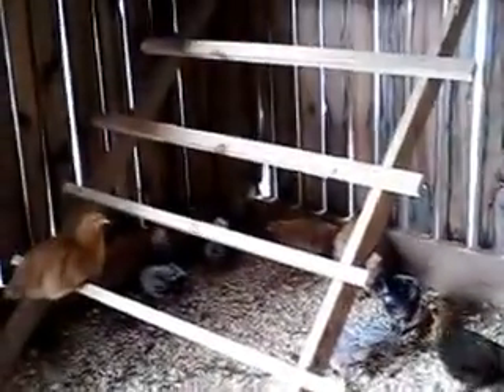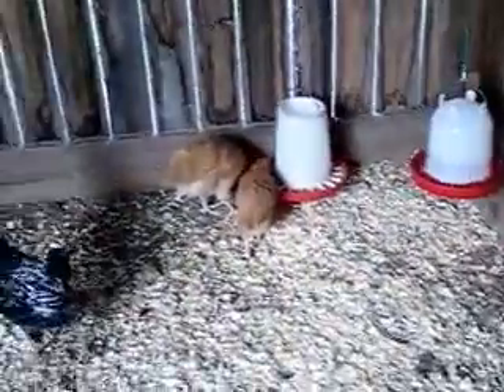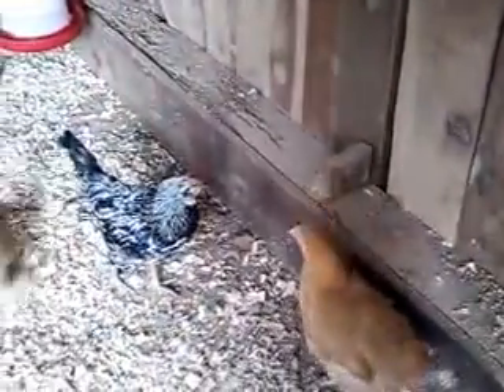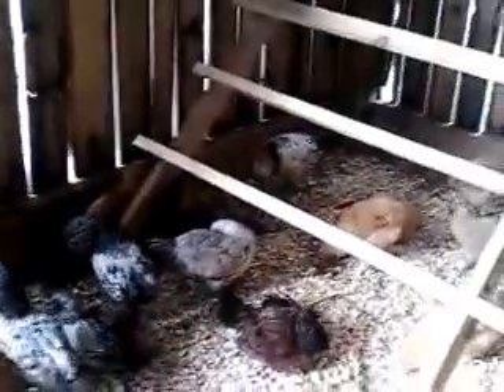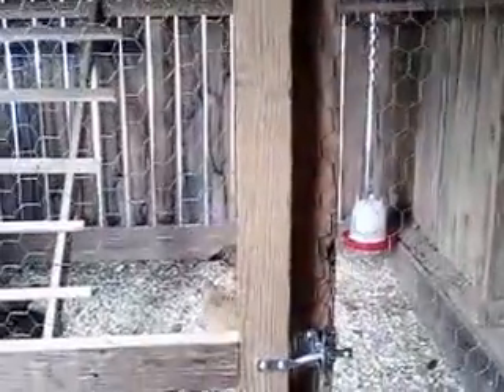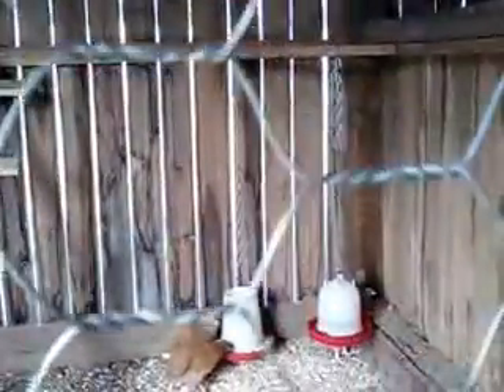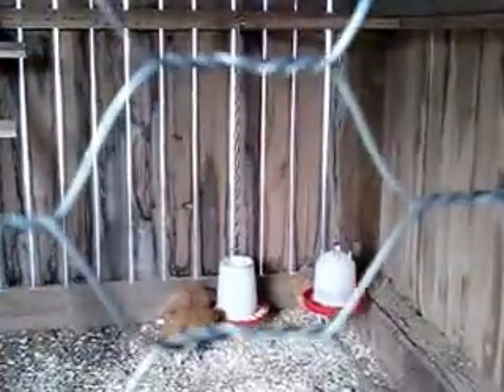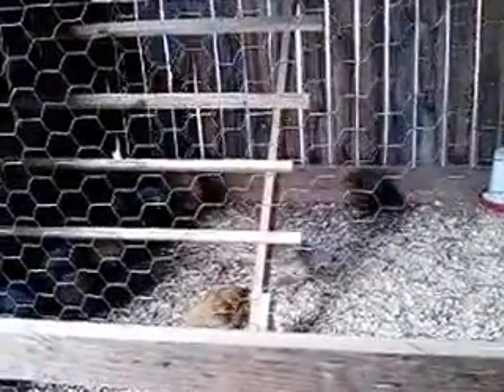New Breeding Coop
A quick tour of one of our new breeding coops.